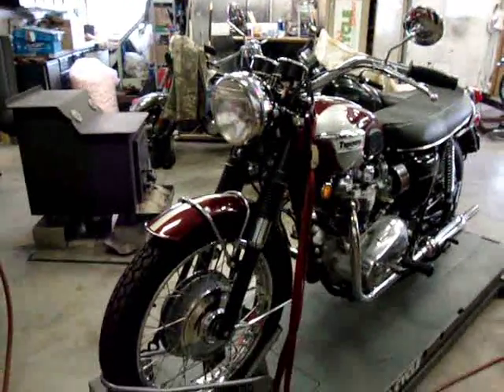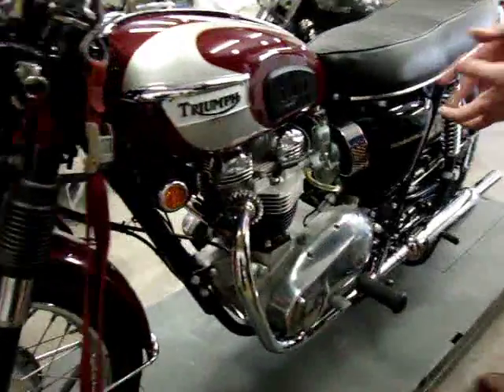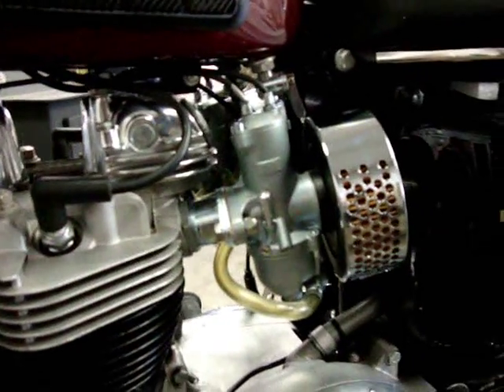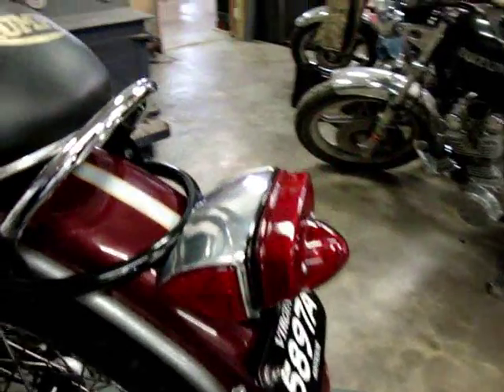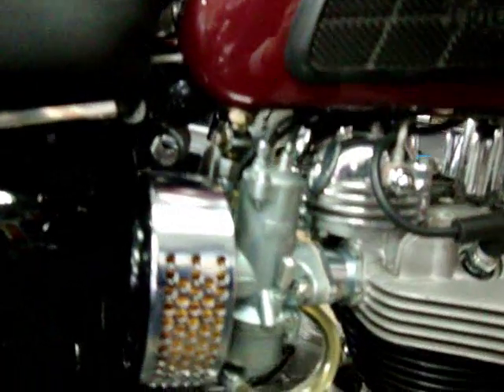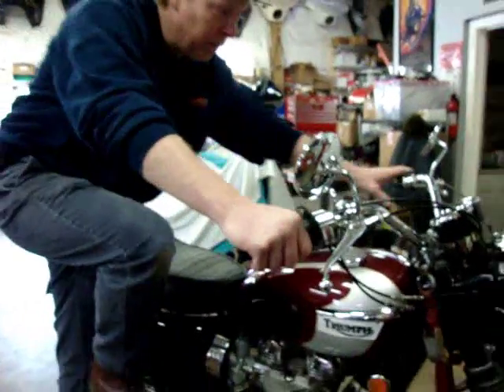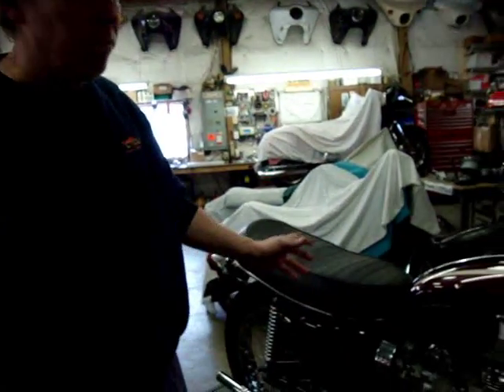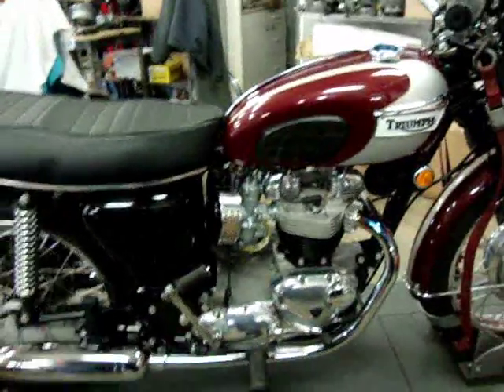1970 Triumph Bonneville T120R by Randy's Cycle Service @ rcycle.com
1970 Triumph Bonneville T120R service by Randy's Cycle Service & Restoration in central Virginia USA.  Pictures & info of this restoration can be found at ** ** Then click Restoration page.